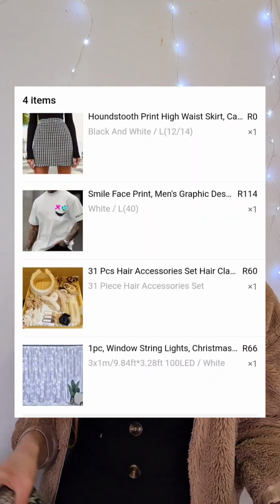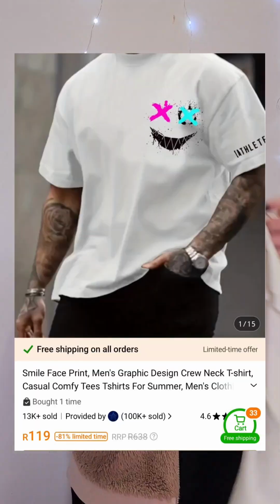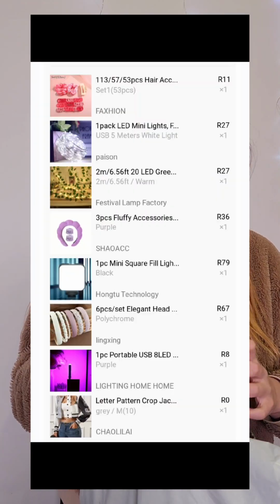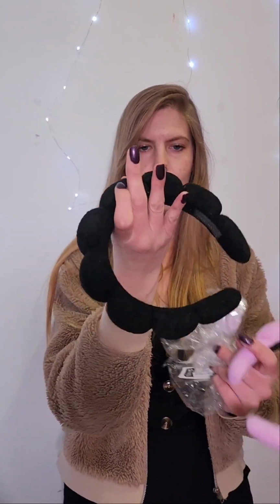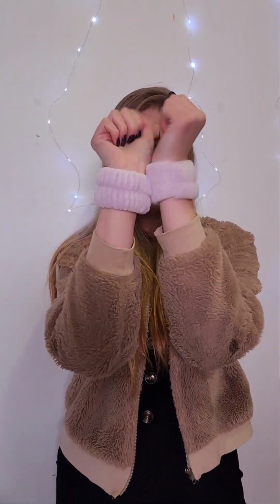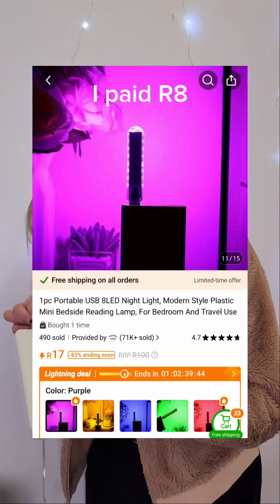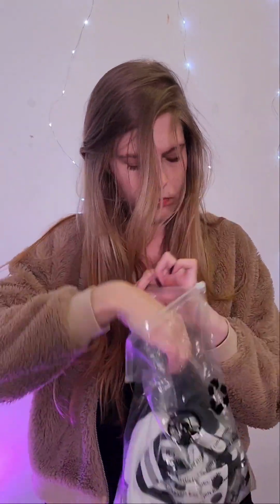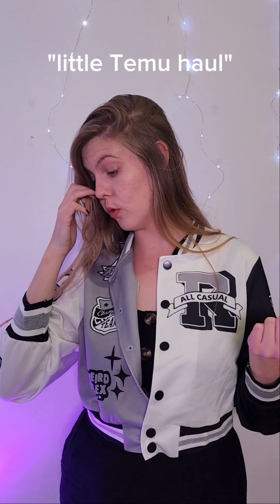Temu Unboxing 🛍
These are the items I ordered off of Temu.

What are your thoughts on Temu?🤔

Much love girlies🥰